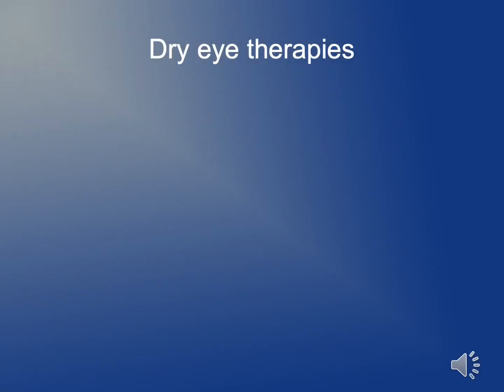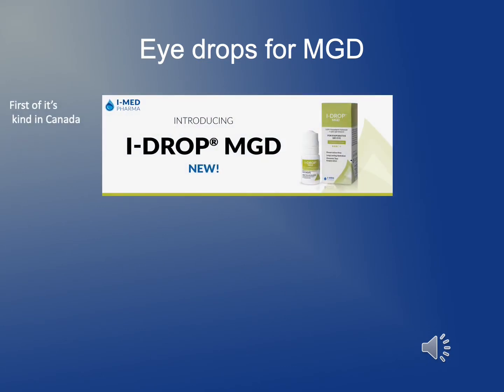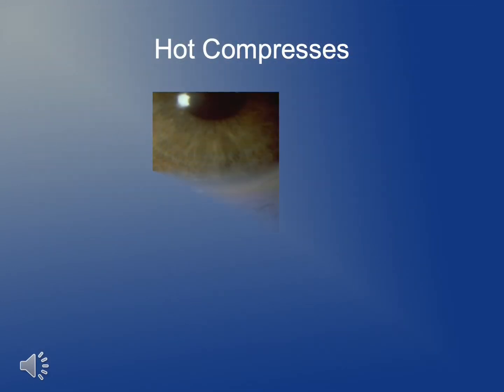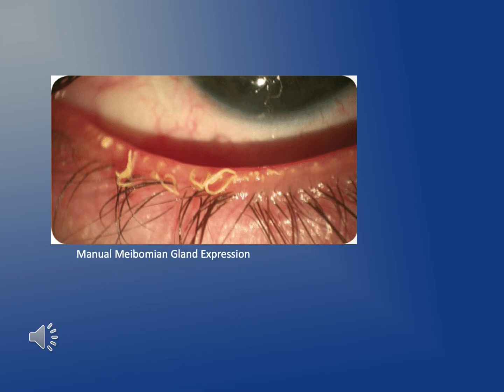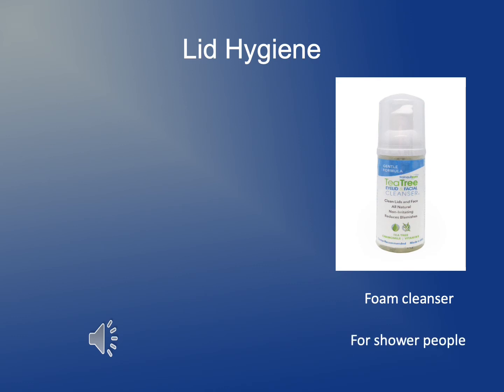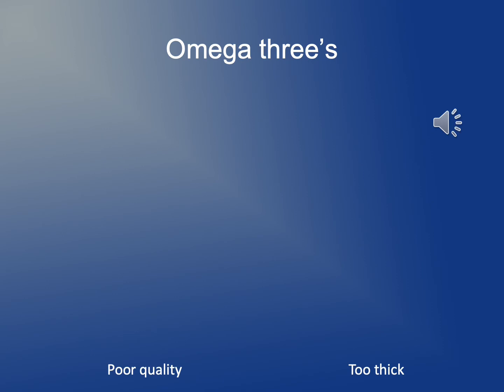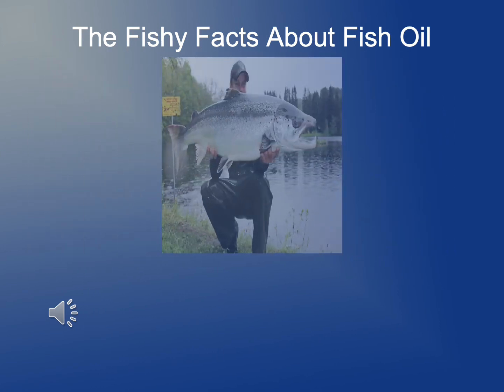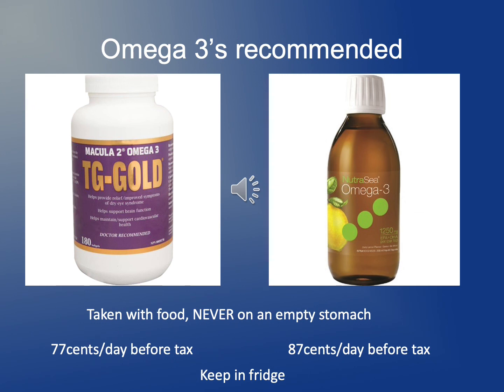Ocular surface disease presentation therapies eye drops